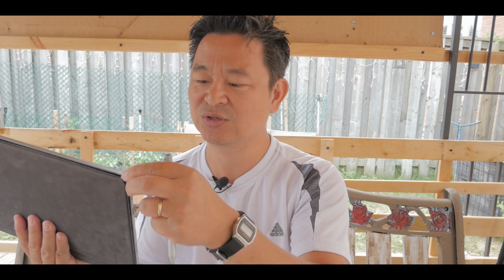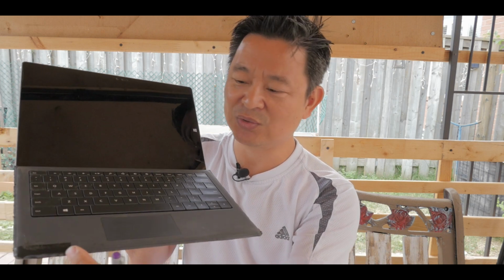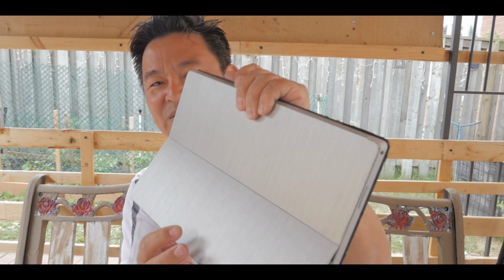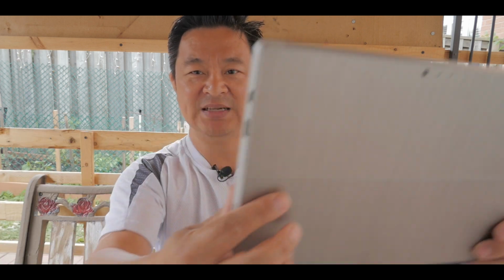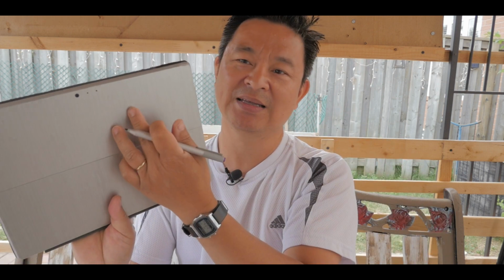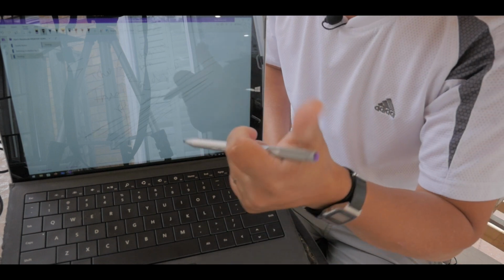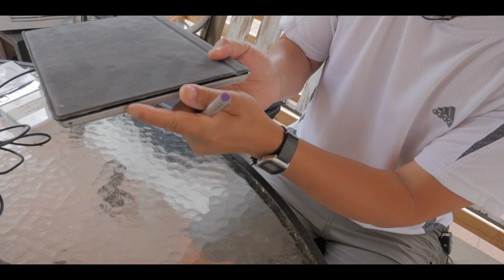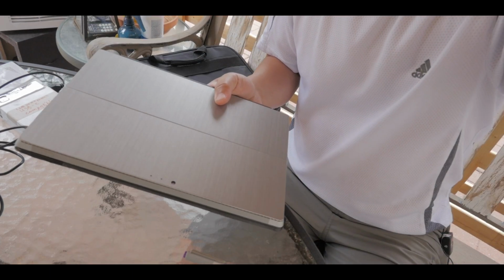Why I purchased Microsoft Surface 3 Pro tablet in the year 2022 for students, teachers and writers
In this video I will be discussing why I purchased the Microsoft Surface 3 Pro in the year 2022.  It is great for students, teachers, researchers and writers.